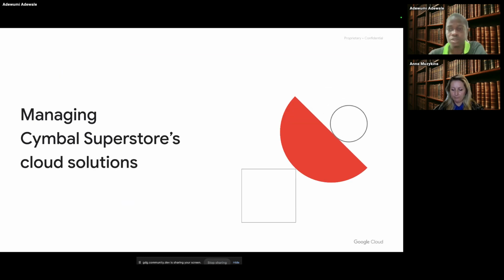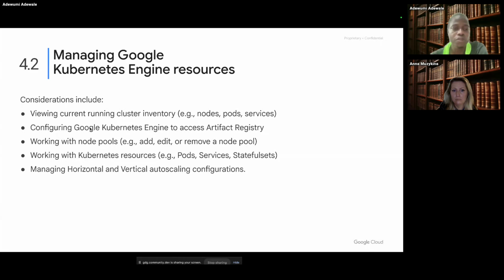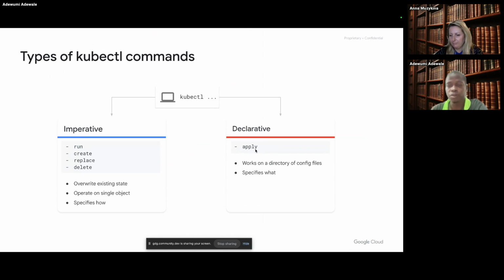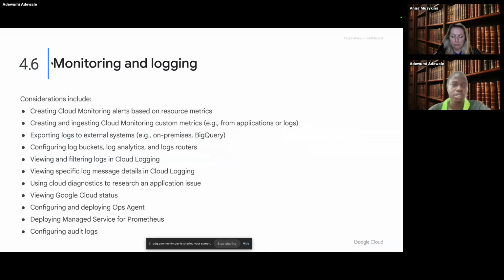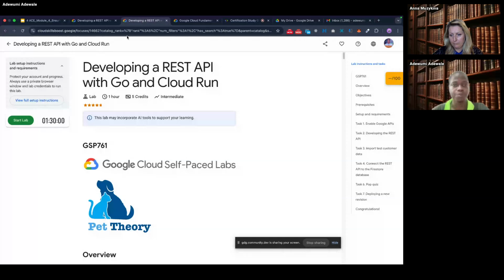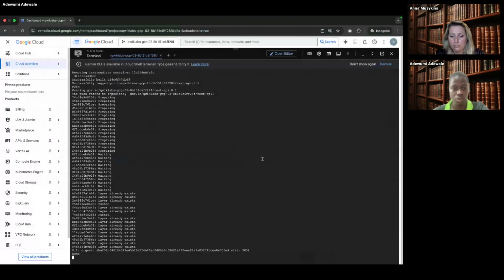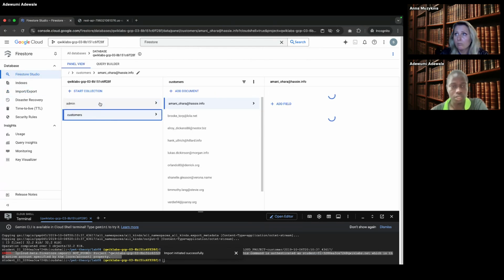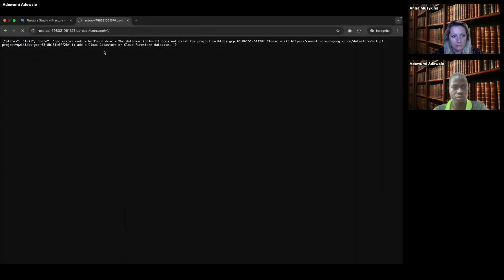🚀 Associate Cloud Engineer Certification Study Group - Week 4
Welcome to Week 4 of our Get Certified: Community Edition study group, hosted by GDG Ahlen!

In this session, led by Google Developer Expert Adewumi Saheed Adewale, we dive into the core responsibilities of an Associate Cloud Engineer. This video focuses on practical skills and exam preparation, including diagnostic questions and study planning to help you secure your certification.

What You'll Learn in This Session:

Practical skills for managing cloud solutions, using the "Cymbal Superstore" case study.

A review of key concepts through diagnostic questions.

Essential tips for effective study planning to prepare for the exam.

About the Program:
The Associate Cloud Engineer certification is designed for individuals who deploy, secure, and monitor applications and infrastructure on Google Cloud. This program helps you master the Google Cloud Console and CLI to perform common platform tasks and maintain scalable solutions.

Speaker:

Adewumi Saheed Adewale - Google Developer Expert in Cloud & ML/AI

Event Details:

Date: Saturday, August 23, 2025

Organizer: GDG Ahlen